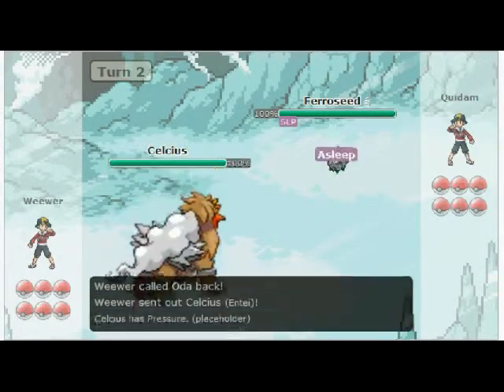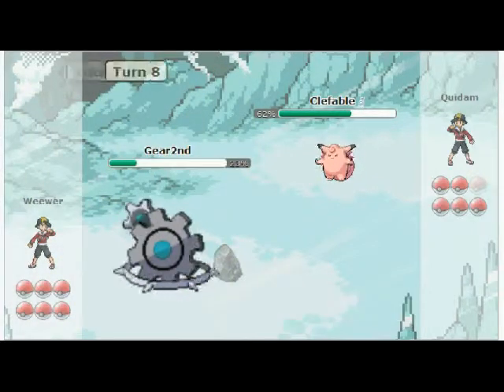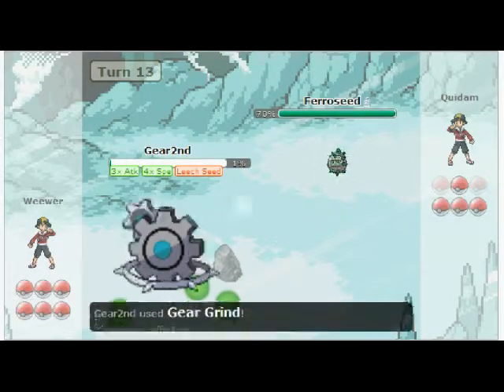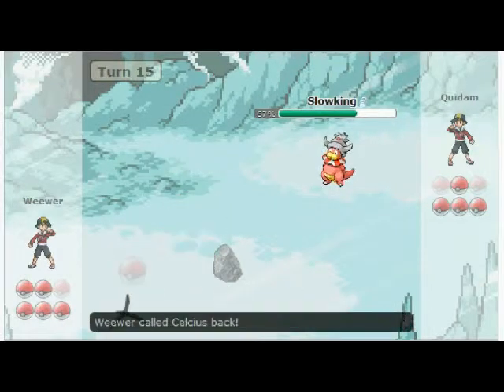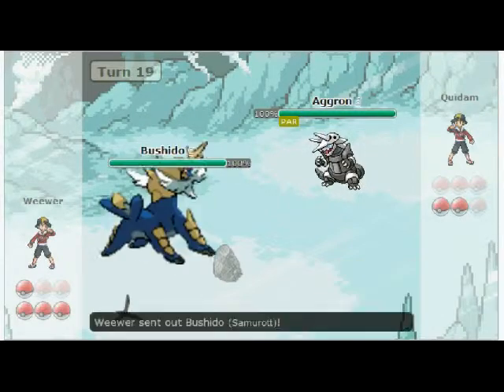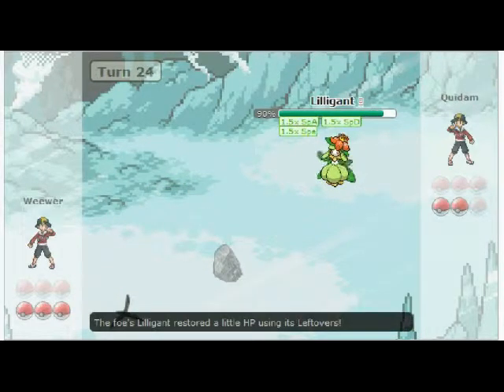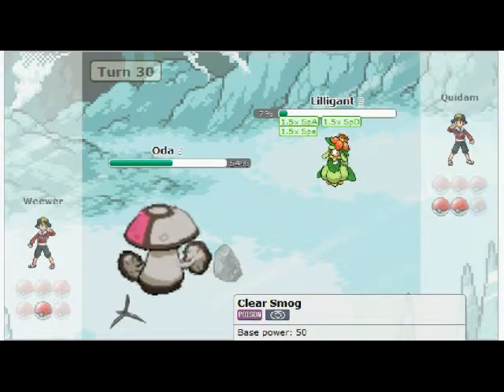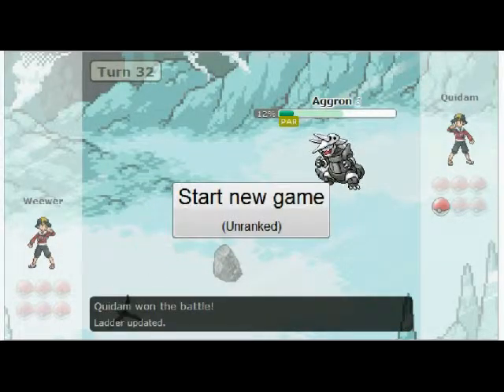Pokemon Master Challenge: Ep. 3 (Emolga, Klinklang,Amoongus,Entei )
In this episode I do a RU battle using some really fun pokemon! Entei is a freakin beast, and Amoongus is a good bulky Pokemon in general.

Pokemon featured in this video: Emolga, Klinklang, Amoongus, Entei